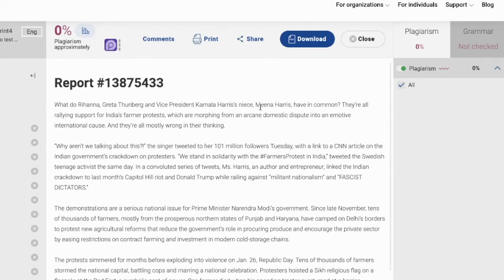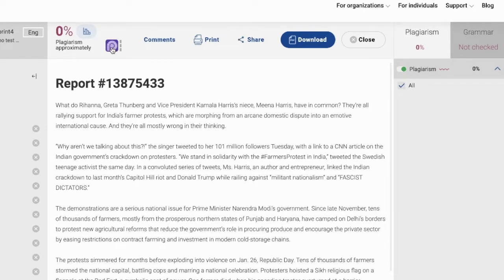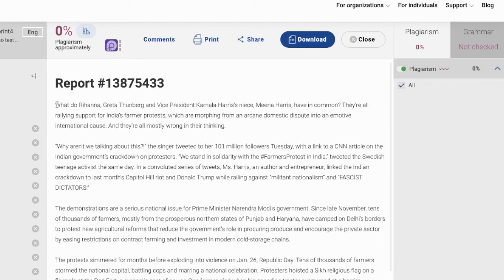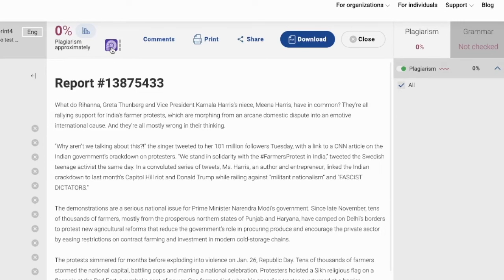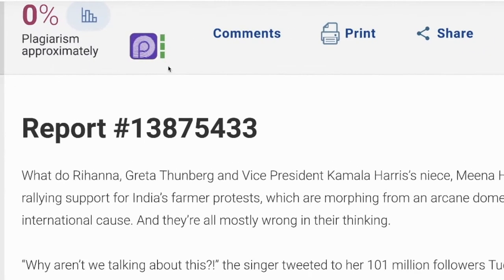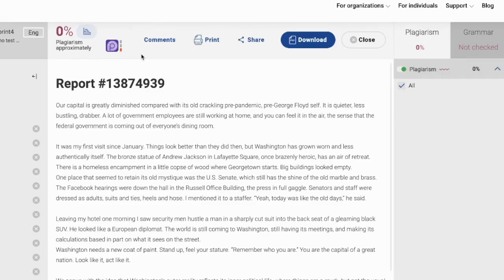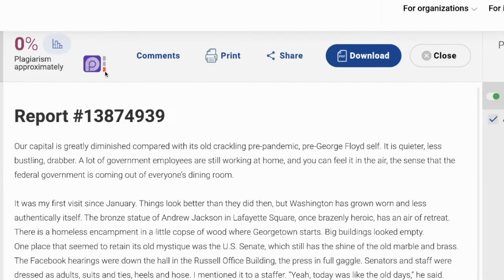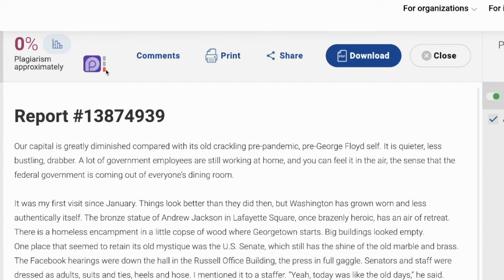Fingerprint Authorship Verification to prevent ghost-writing and contract-cheating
A quick demo of Fingerprint Authorship Verification — an AI tool to analyse writing style and define if a text was written by a person who claims it.

We use the most reliable writing style analysis methods to help you ensure academic integrity.

Use Fingerprint in Education:

- When checking a complex paper with a suspiciously low plagiarism score;
- When a student’s writing style varies from paper to paper, so it looks like their papers were written by different authors;
- When you think that the document could have been translated from another language;
- Whenever you need more confidence in authorship.

To start using Fingerprint Authorship Verification, please fill this form and we will be in touch shortly